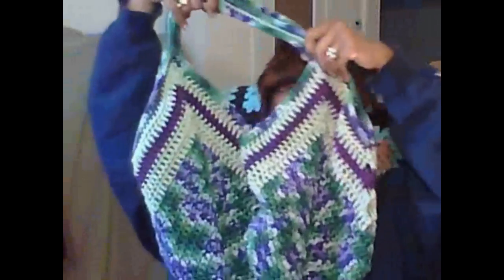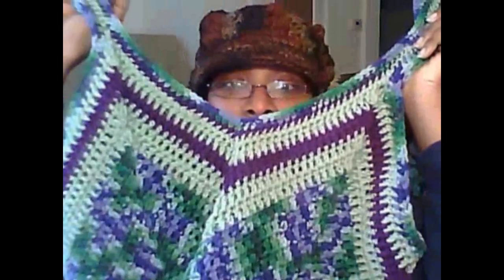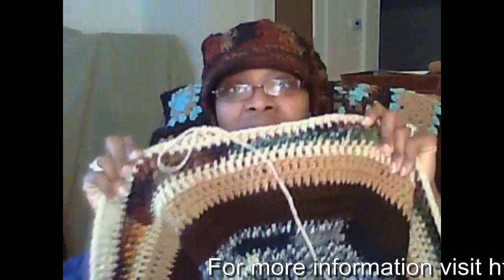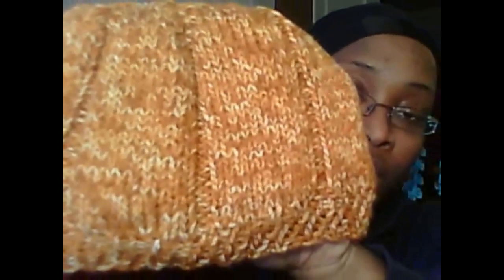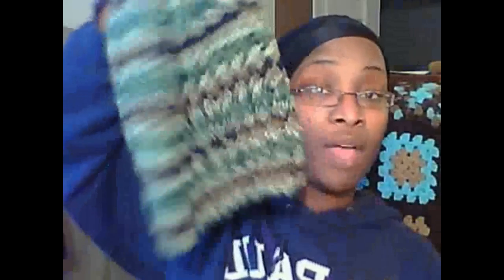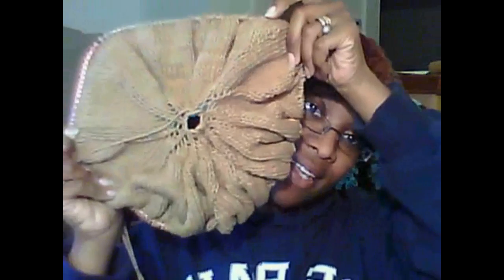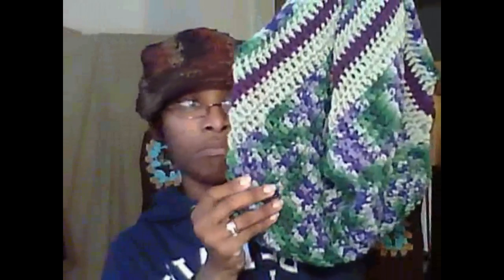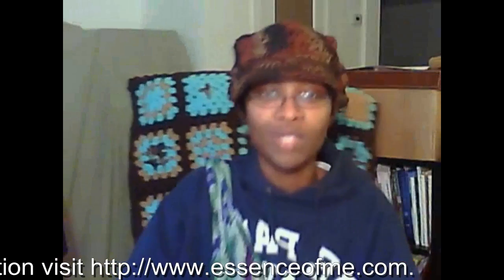Cast Off Thursday #36 - April 11, 2013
(Last Saturday of each month)

(Last Sunday of each month)